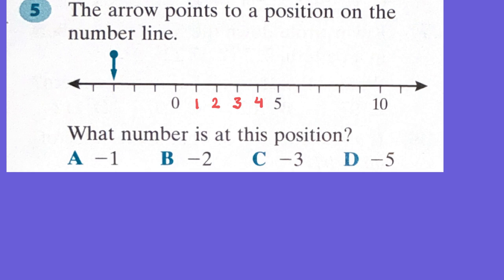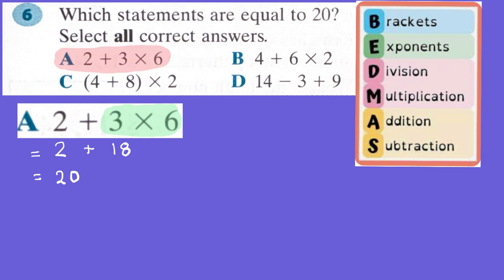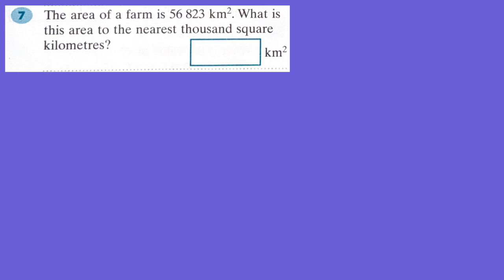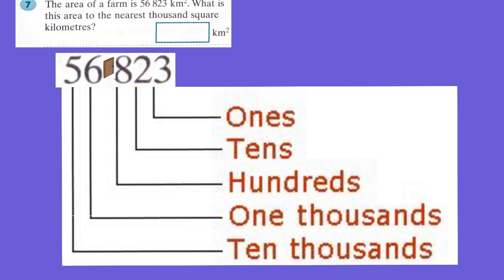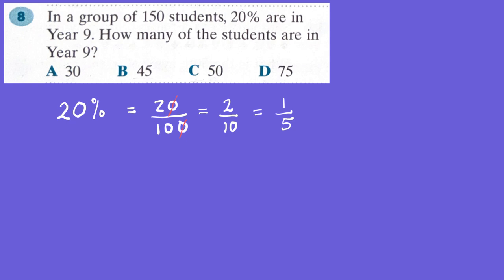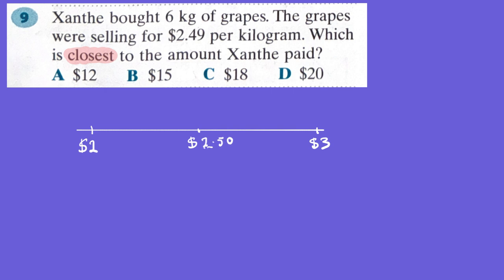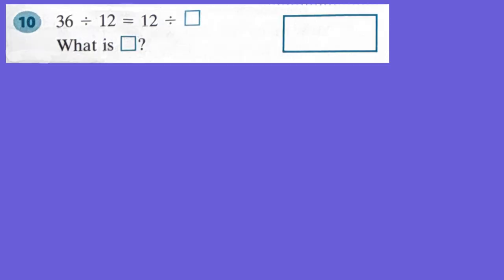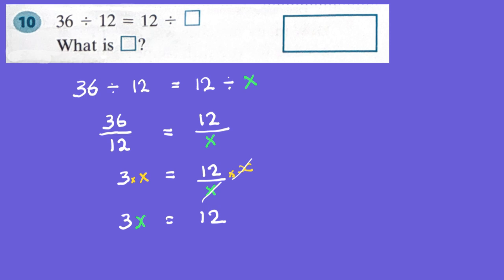Year 9 NAPLAN - Numeracy - Standard mini Test 2 - Excel at School